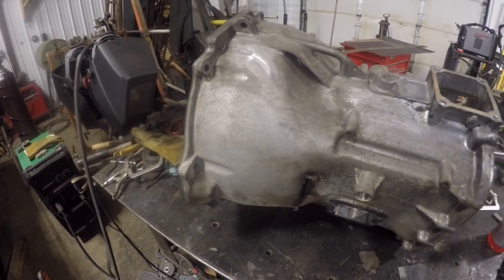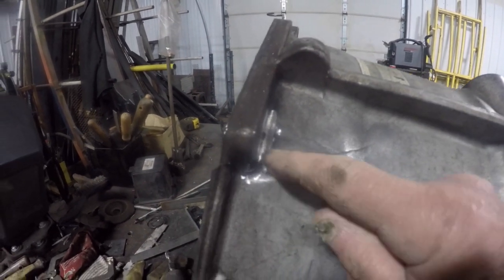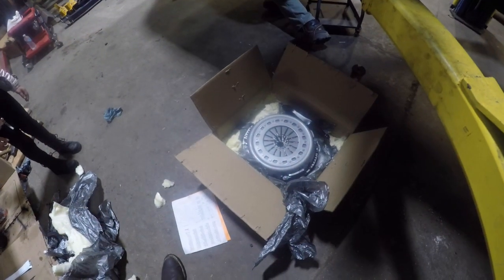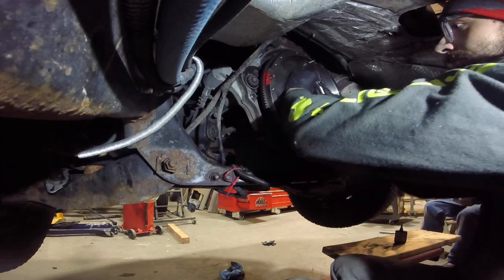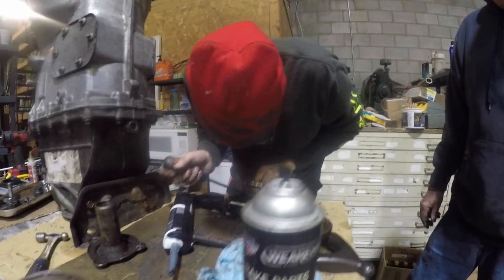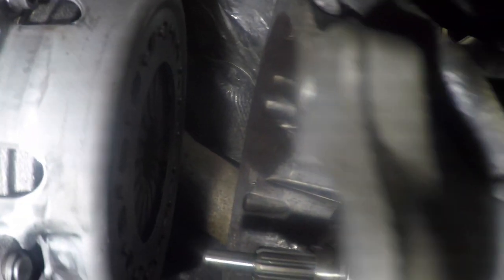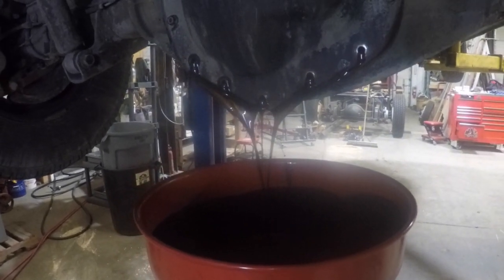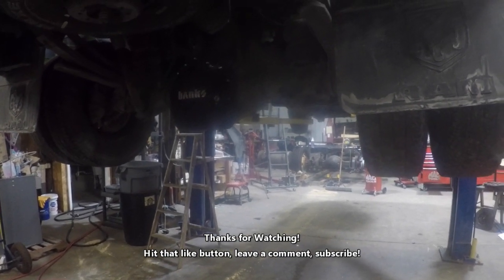Shop Update 01-24-21 - G56 Transmission Rebuild Part 2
Completion of G56 Transmission rebuild and new South Bend Clutch installation, Emma's return to shoot some of the video clips, and a Banks
rear differential cover install with new gear oil and why I did it!